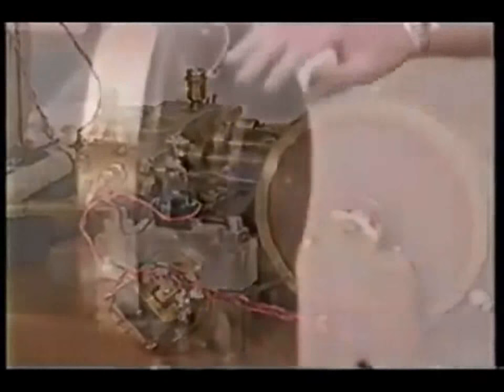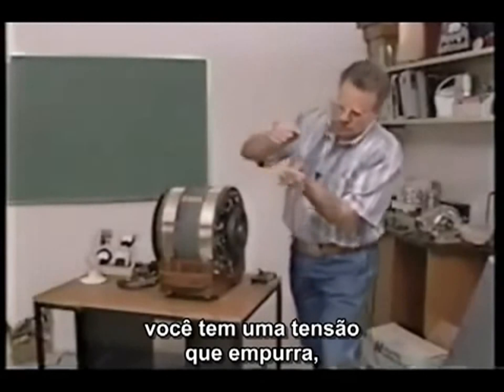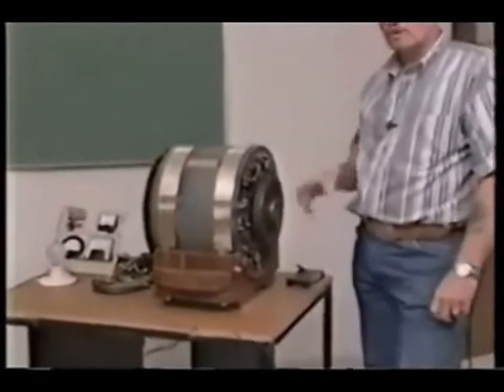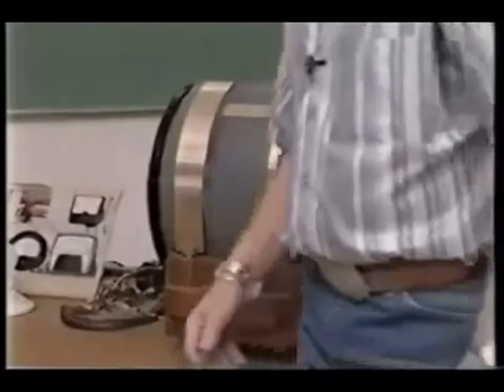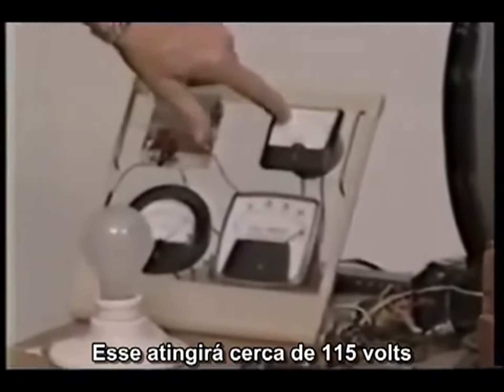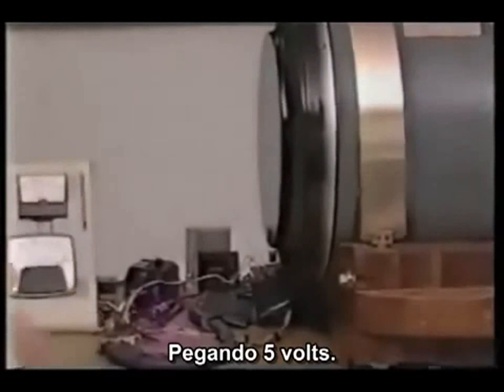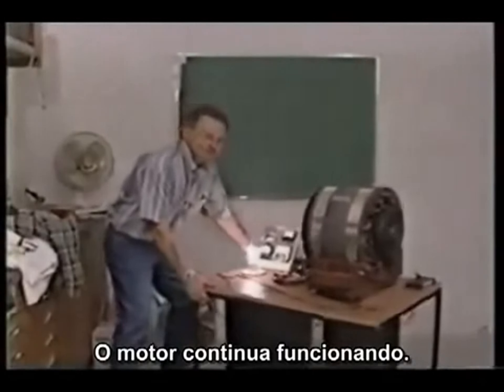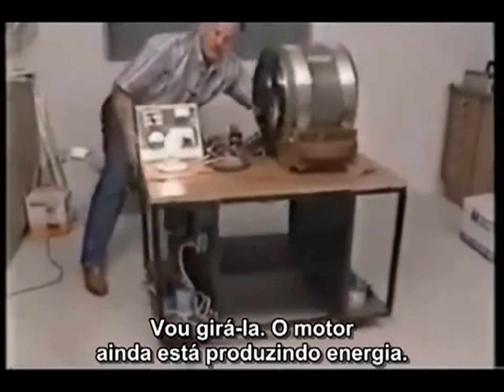Carro com motor elétrico e magnético - Ciência Universalista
Uma antiga demonstração que podemos ter carros elétricos, sem poluentes, sem óleo, sem combustível fóssil. Podemos usar reaproveitamento energético em peças mecânicas, energia solar, energia magnética, tudo isso no mesmo veículo elétrico. Precisamos despertar ao fato que isso tudo só é ficção pois os poderosos silenciam àqueles que lutam pela sociedade justa. Vamos despertar!